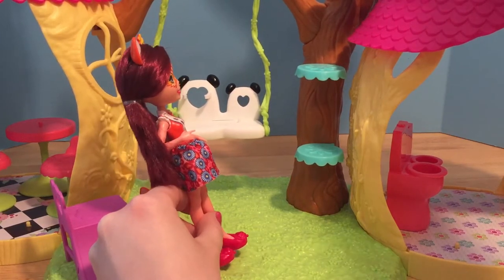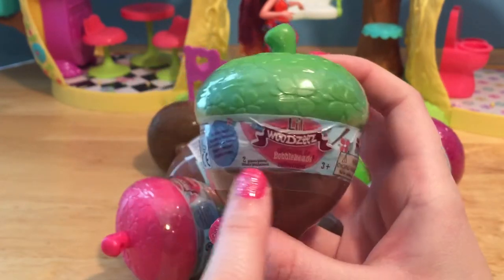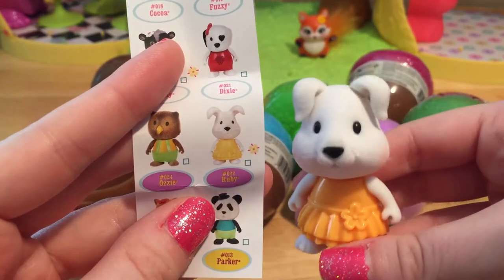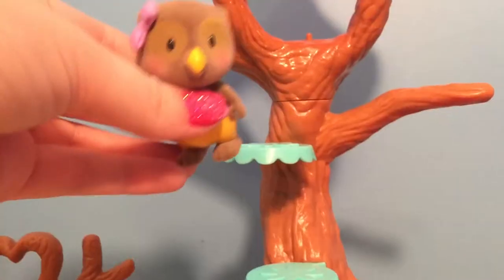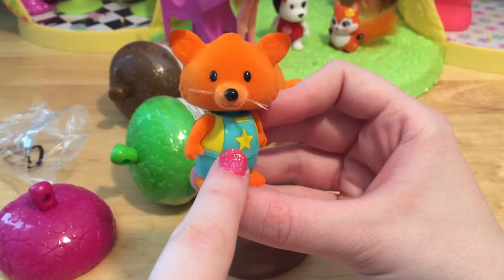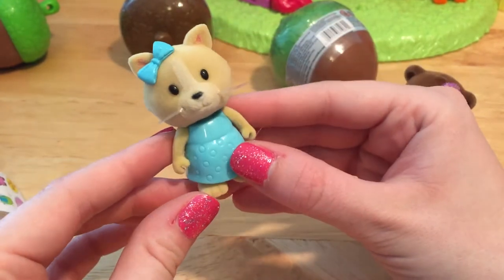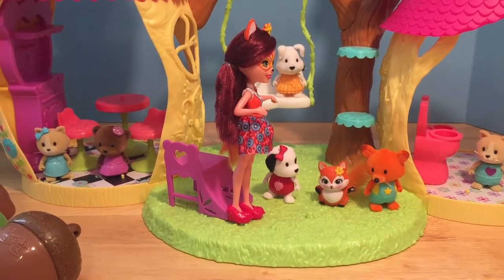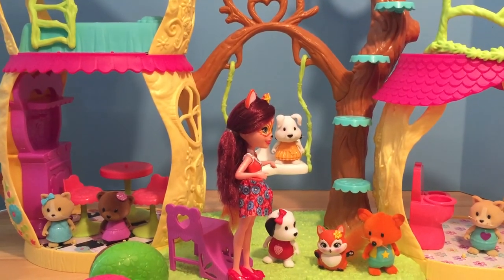Li'l Woodzeez Bobblehead Acorns Series 1 & 2 Fall Out Of Tree At Enchantimals Playhouse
Uh oh! Something is falling out of the Enchantimals Panda Playhouse tree!! What could it be? Look out here come some Li'l Woodzeez bobblehead acorn blind bags! Each one of these cute acorns contains one adorable bobblehead figure from Li'l Woodzeez Series 1 & 2! What animals will we find inside? Everyone can hang out at the Panda Playhouse when we are done opening up these colorful acorns. The Enchantimals can't wait to meet some new friends from Honeysuckle Hollow!

Welcome friends to Winnie's Toy Chest!! Here on my channel you can find all sorts of fun family friendly videos on the coolest and most magical toys! You can find blind bag videos, toy unboxings and reviews, fun and silly play videos, doll reviews, DIY art projects, and sooo much more! I am a huge doll and toy collector (Especially Disney stuff!) who loves to explore the world of toys and the fun and imagination you can use to bring those toys to life!  Some of my favorite toys and things to share with you all are anything Disney, Disney Princesses, Splashlings, Happy Places, My Little Pony, Barbies, Disney Tsum Tsums, Shopkins, Squinkies, Shimmer and Shine, Littlest Pet Shop, and of course my favorite bear in the whole wide world, Winnie the Pooh! Thanks so much for stopping by!